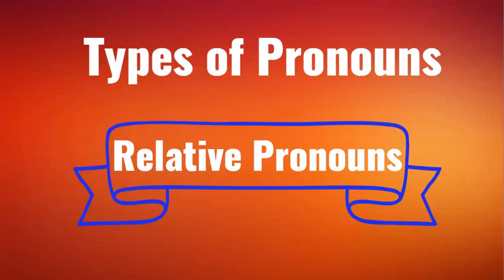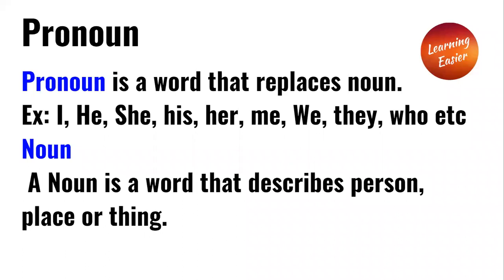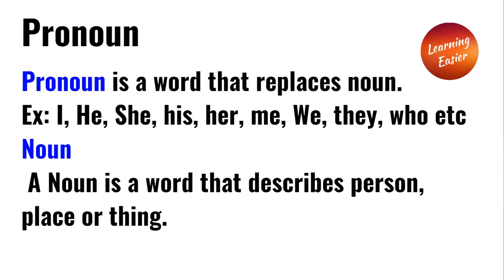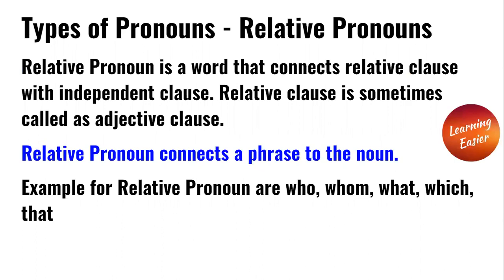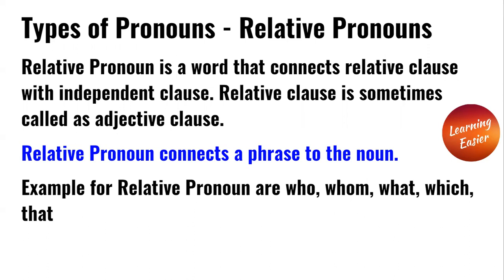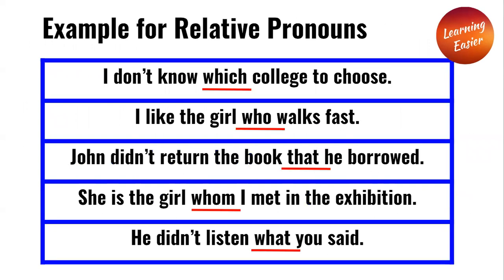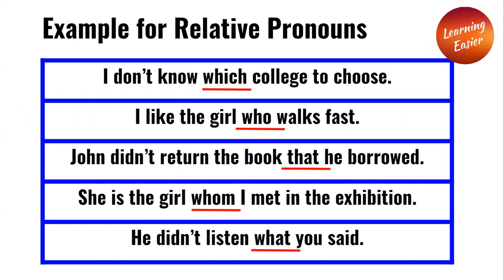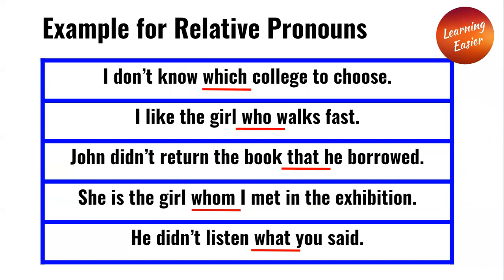Relative Pronouns | English Grammar | Types of Pronoun | Replaces Noun | Adjective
Welcome to Learning Easier !! Here will Learn about Relative Pronouns. Pronoun is a word that replaces noun. A Noun is a word that describes person, place or thing. Relative Pronoun is a word that connects relative clause with independent clause. Relative clause is sometimes called as adjective clause. Relative Pronoun connects a phrase to the noun.